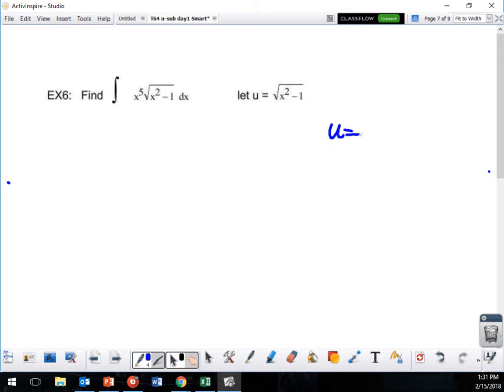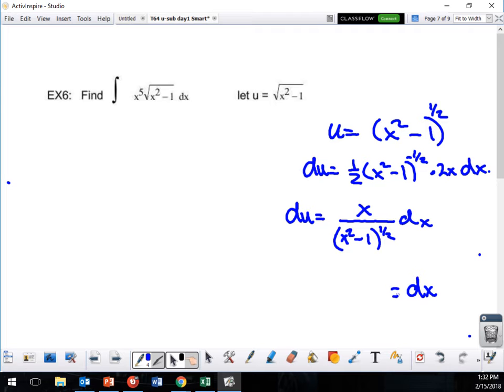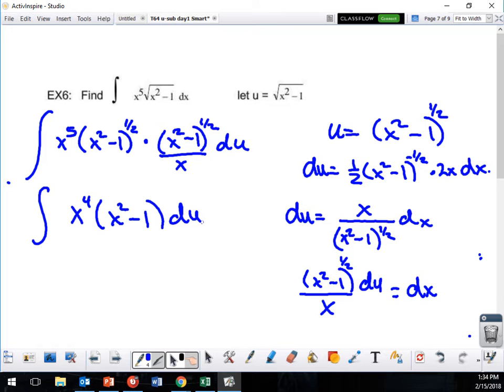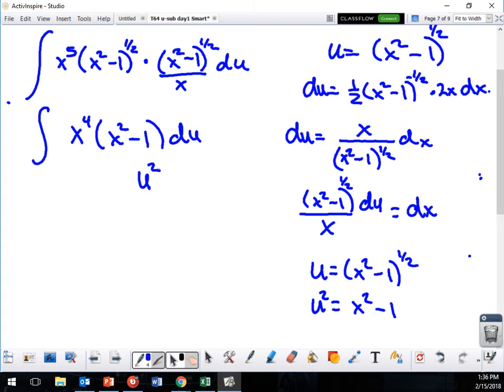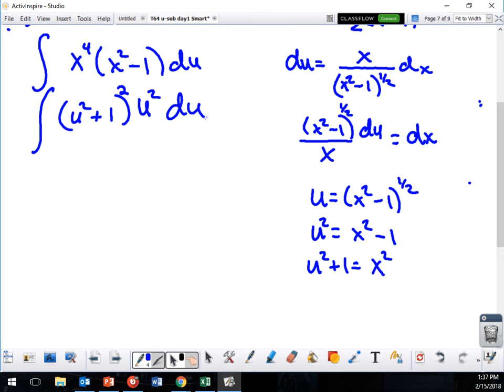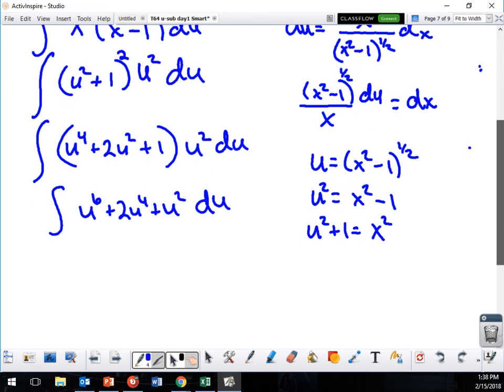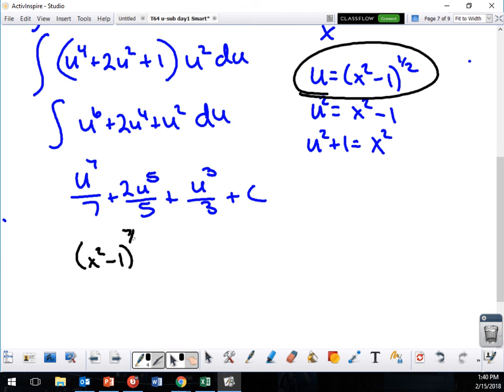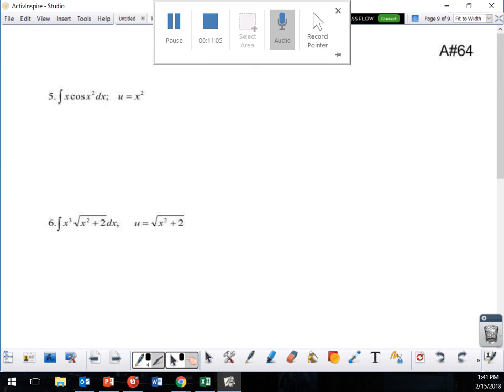AP Calc Notes Intergration by substitution part 2